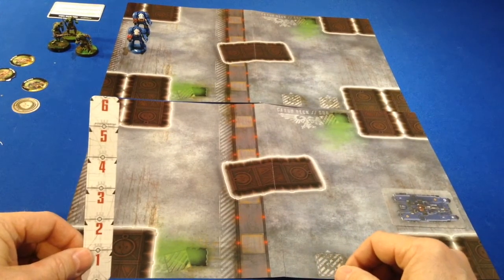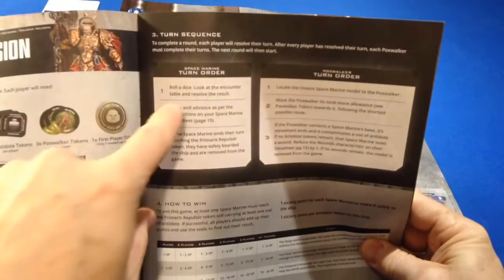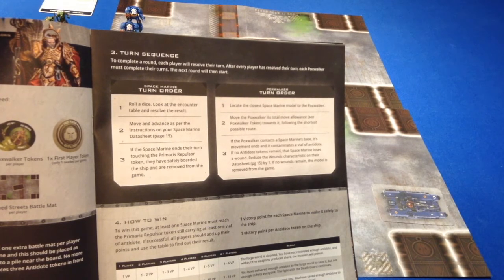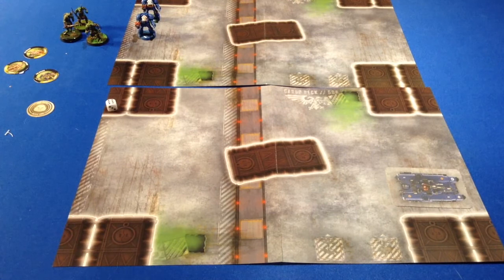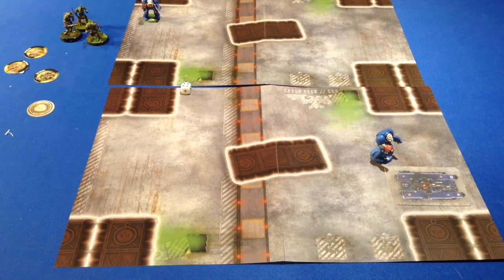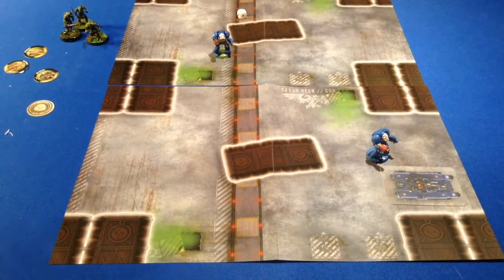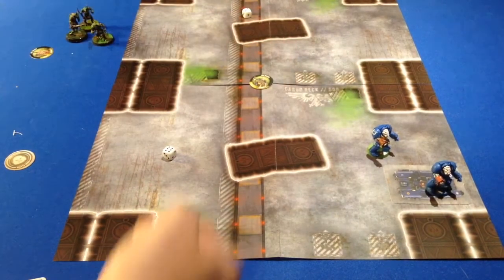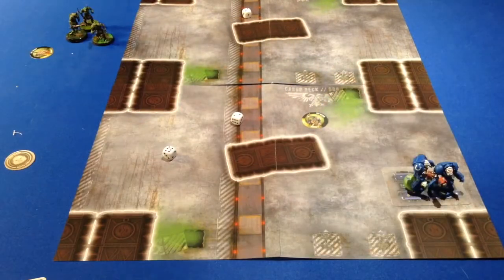Warhammer Alliance 40K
Responding to a viewer request, I am showing how the Warhammer Alliance 40K game is played.